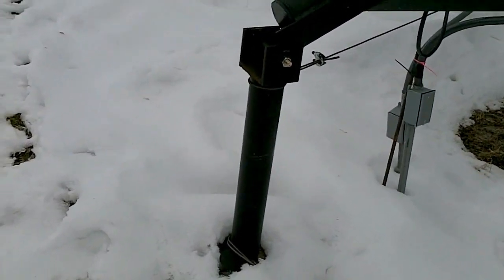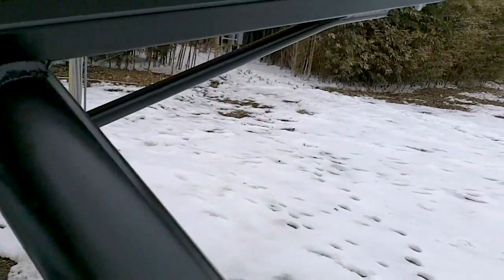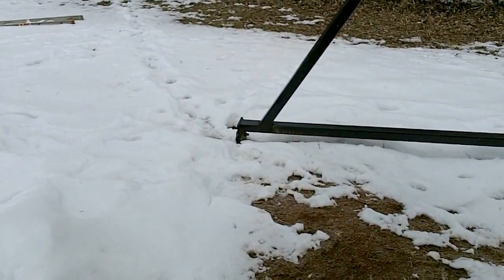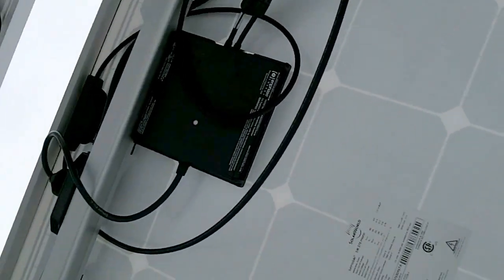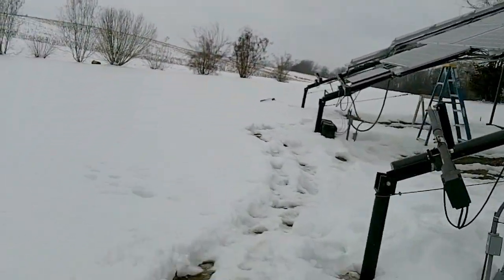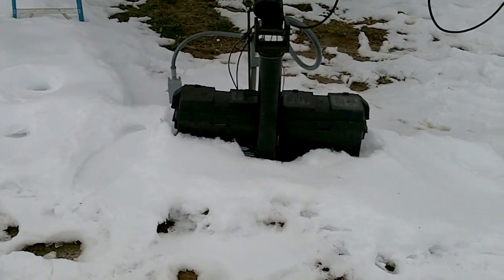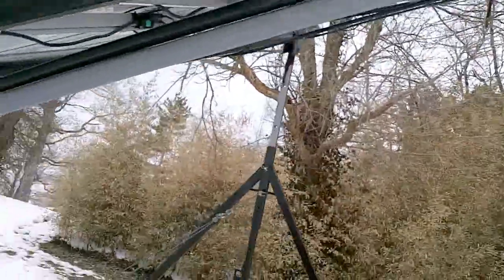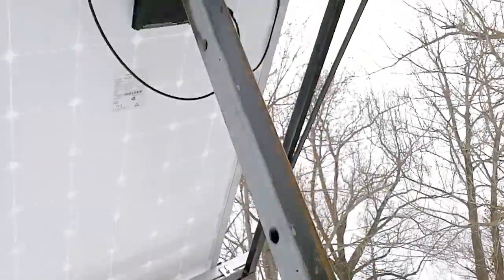Single Axis Tilted Tracker Information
Talking about the dimensions of the tracker. Uses 1.5" 11 ga square tube to hold the panels. 10'3" wide and 14' long for 8 panels and the other panel is on a 4' long piece 36" from the bottom. Everything is mounted on a 21' section of 3" schedule 40 steel pipe.